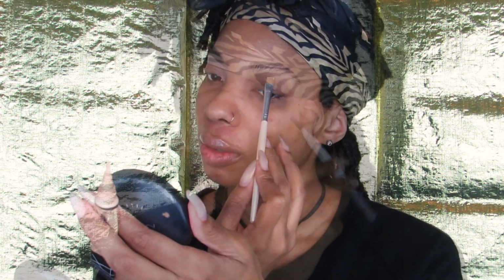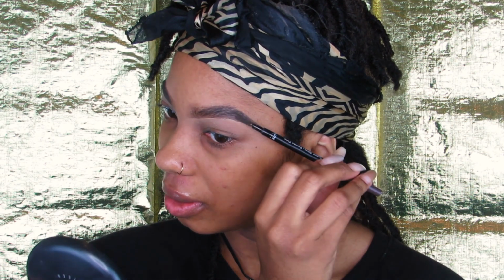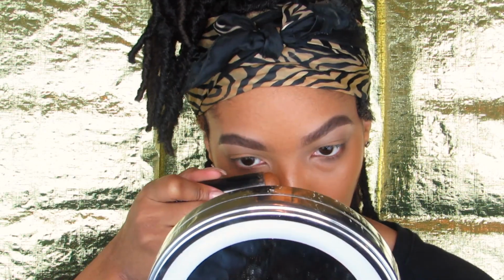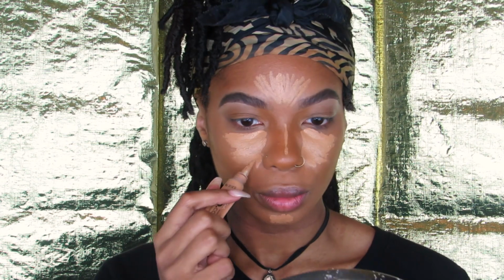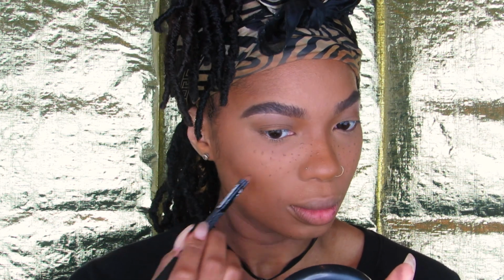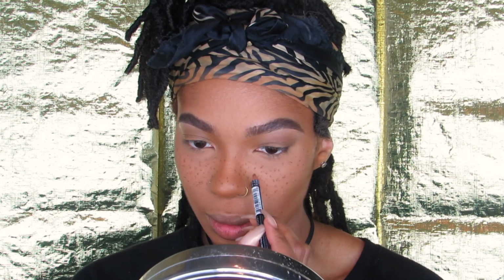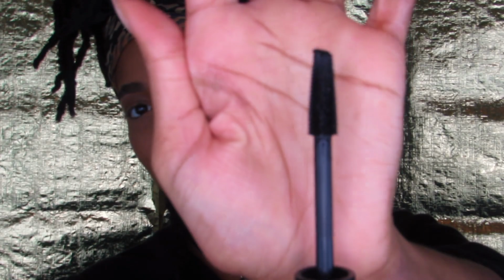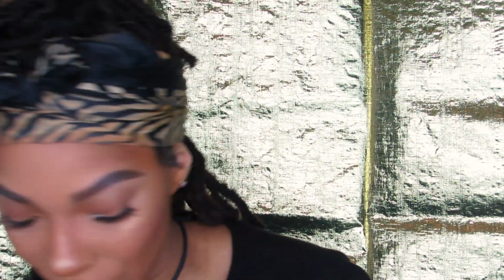2017 Brow/Foundation Routine + FRECKLES! | SonniStrick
⚫️ Youtube.com/ItsAlwaysSonni ⚫️

Follow meee!